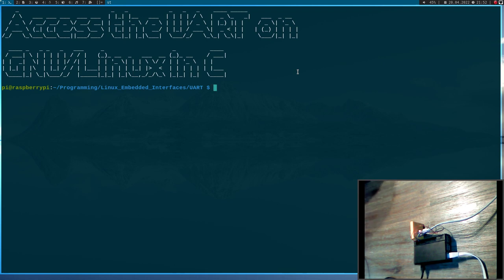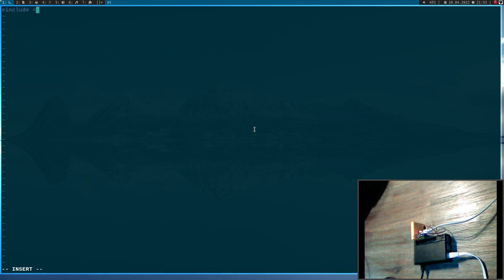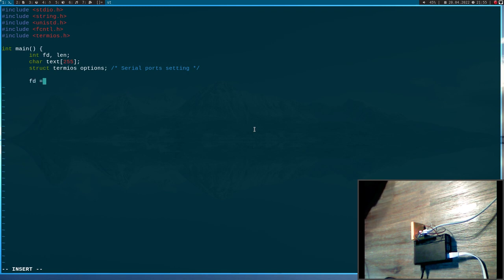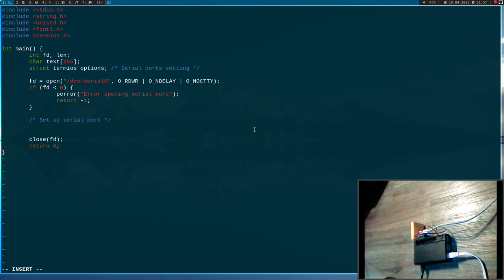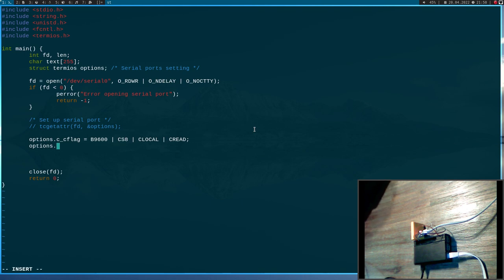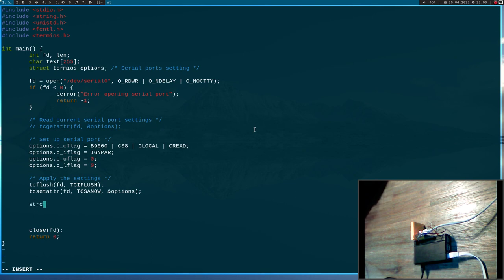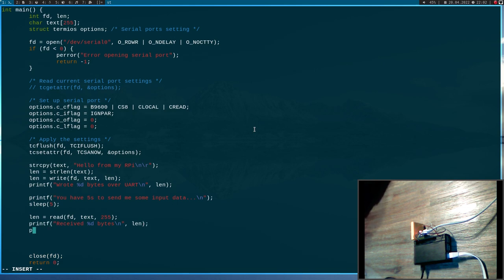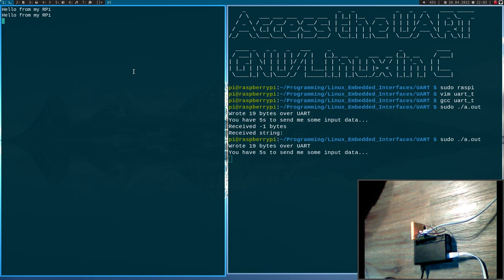Tutorial: Access the UART (Serial Port) on GNU/Linux with a simple C program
In this tutorial I will show you how to access the serial port or UART from a simple C program. Therefore I use a USB-to-UART Adapter and a Raspberry Pi 3. No extra libraries needed! Enjoy!